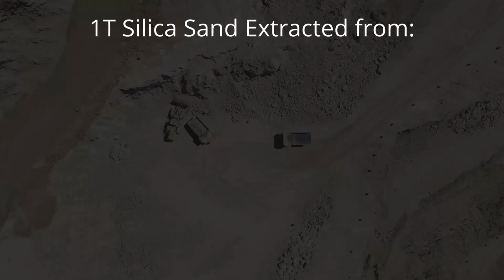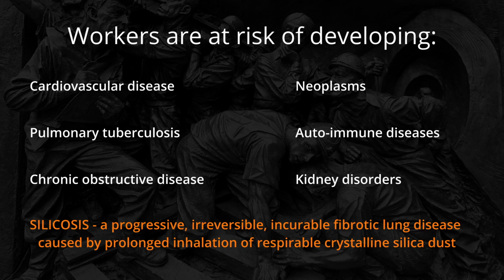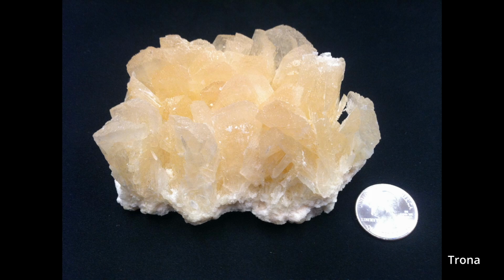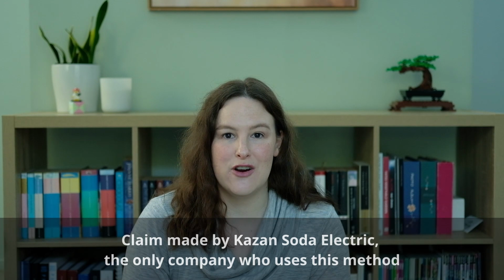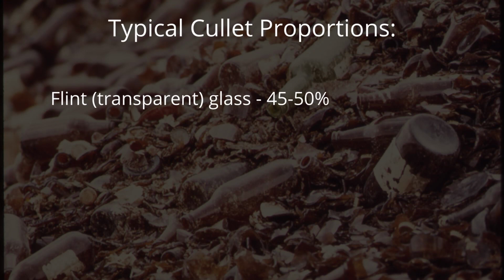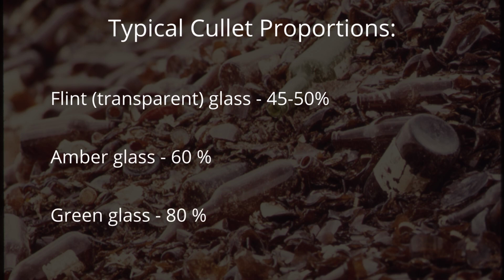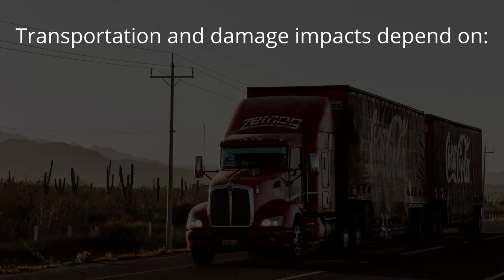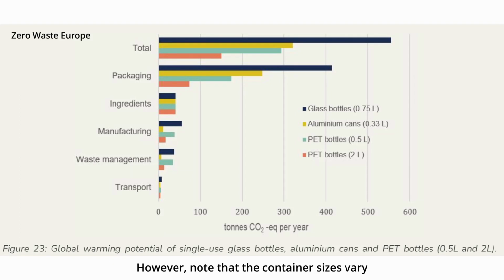Environmental Impact of Glass Bottles | Part 1: Raw Materials and Glass Bottle Production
This is the first of a 2-part examination of the environmental impact of glass bottles, beginning with raw materials extraction and glass bottle production.

Next time, we'll look at how recycling and reuse can lessen this impact.

* NOTE: the graphic at 11:47 should read "75% Silica, 18% Soda, 7% Lime" - not soda ash and limestone as these have been reduced to soda and lime by releasing CO2. *

Timestamps:
00:00 Start
00:49 Raw Materials
01:46 Silica
06:20 Soda Ash
09:20 Limestone
10:34 Glass Bottle Production
16:04 Key Takeaway

Transport emissions graph: Amienyo, D., Gujba, H., Stichnothe, H., & Azapagic, A. (2013). Life cycle environmental impacts of carbonated soft drinks. *The International Journal of Life Cycle Assessment*, *18*(1), 77–92.